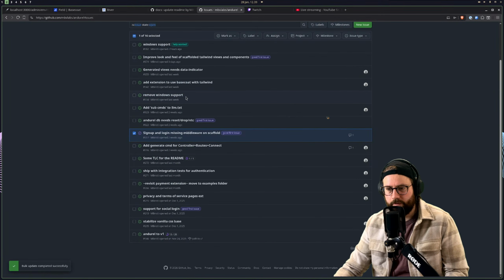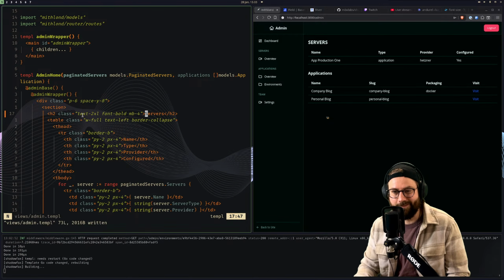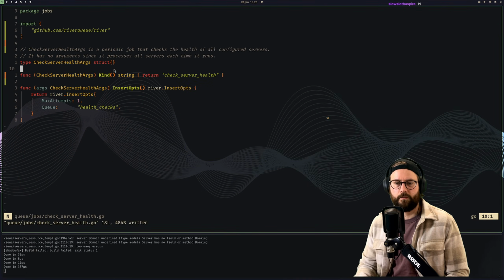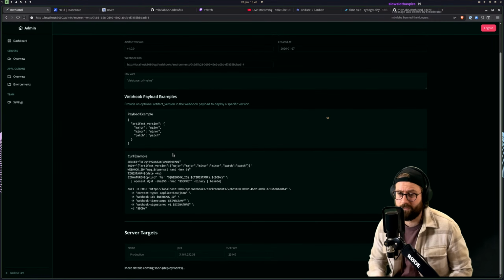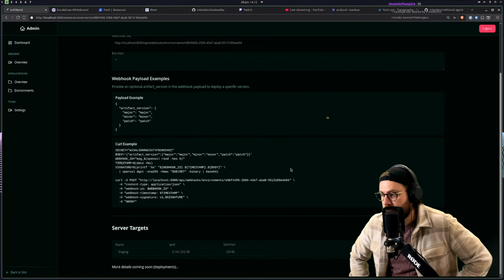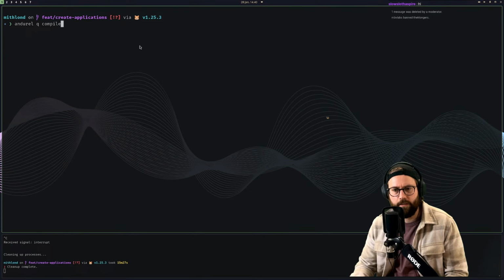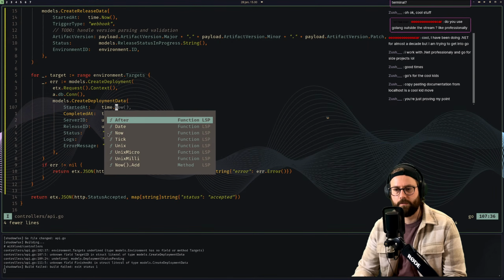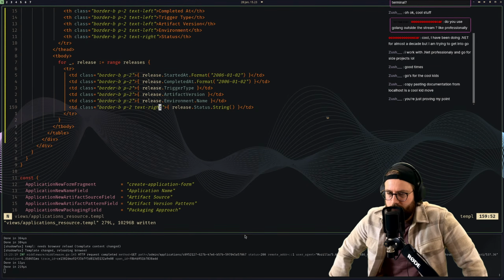Working on Golang web framework Andurel and self-hosting saas!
I'm reviewing and merging PRs for my fullstack web framework andurel and finishing up deployments for mithlond, my server self-hosting saas. Will likely begin developing the agent api as well.

0:00 Starting soon / pre-show
3:06 Welcome + repo housekeeping + ticket review
12:00 Integration tests + InputBuilder pattern
24:00 NeoVim (LazyVim) setup + themes & DX
32:00 Environments + server provisioning model
48:00 Telemetry + dashboard parameters
56:00 Config: server agent URL (Convict)
1:08:00 Deployments DB schema + artifact versioning
1:20:00 Deployment releases tracking
1:40:00 Pull servers + self-updating binaries chat
1:54:10 Releases at app level + build pipeline notes
2:04:00 Querying releases by application (DB joins)
2:14:00 API payload/body + stack/language chat
2:28:00 Background jobs + release rights + status
2:36:10 Server targets + transactions + create deployment
2:44:10 Debugging loops/controllers + console logs
2:52:00 Outro / time check